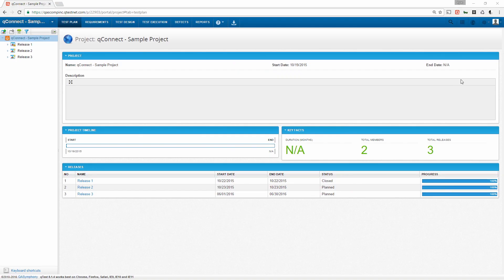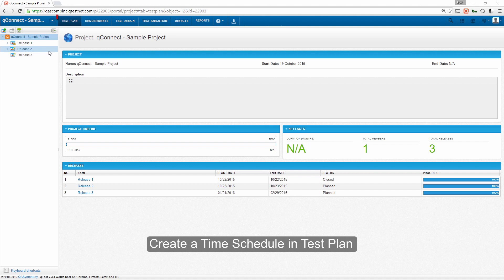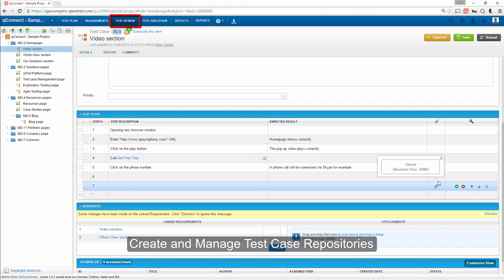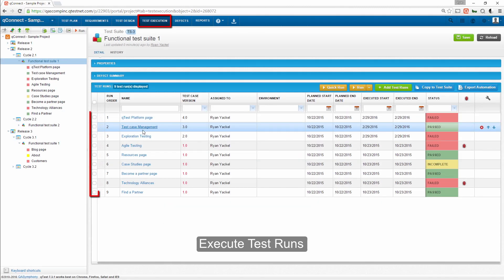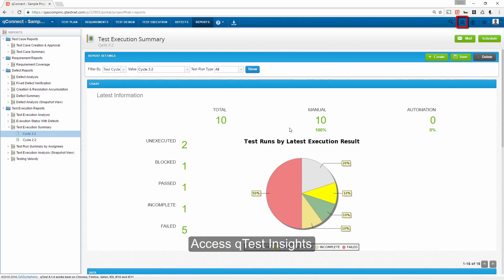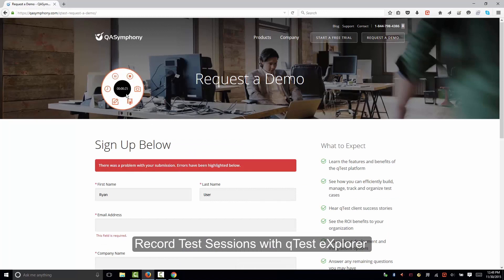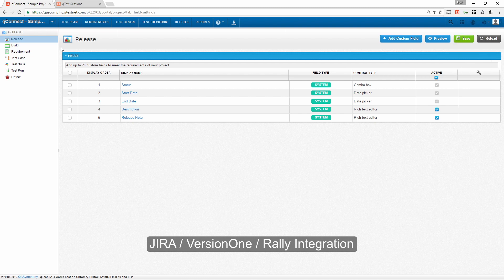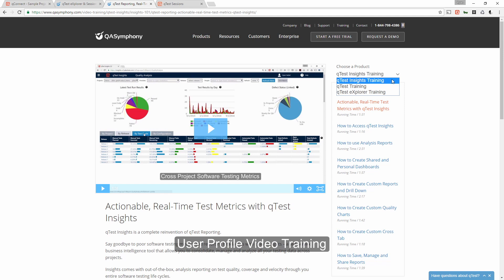QASymphony | What is qTest? – An Overview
The qTest platform provides Agile teams with a suite of software testing tools designed to improve speed, efficiency and collaboration throughout the software testing life-cycle.

This video gives you an overview of the platform, including how to collaborate, add users and start new projects.